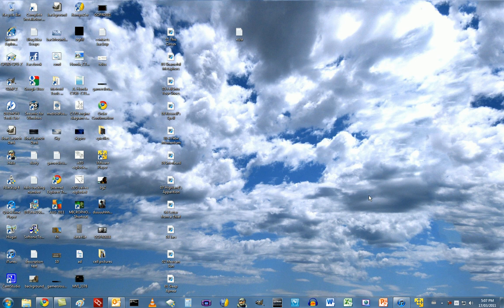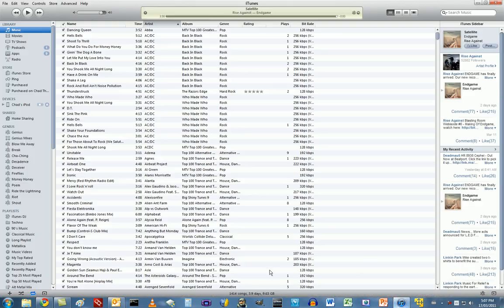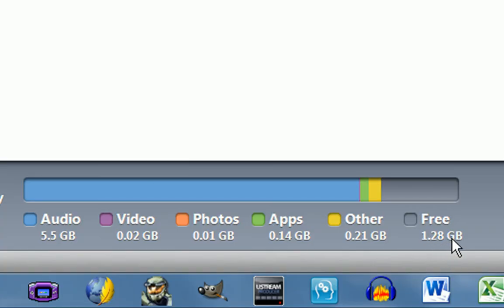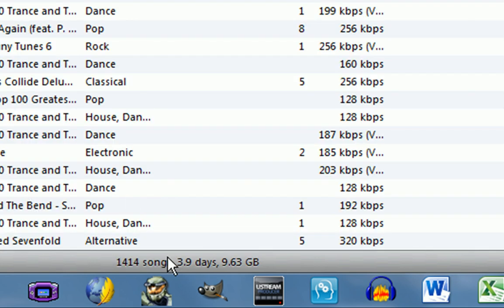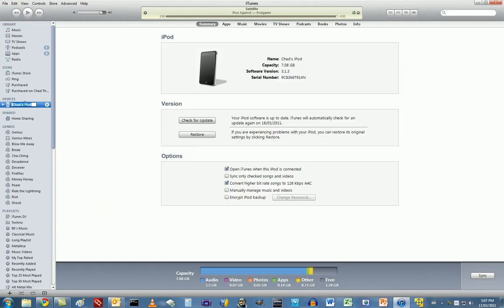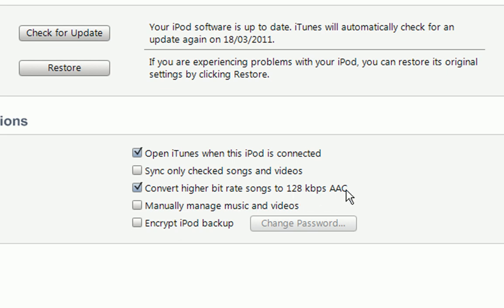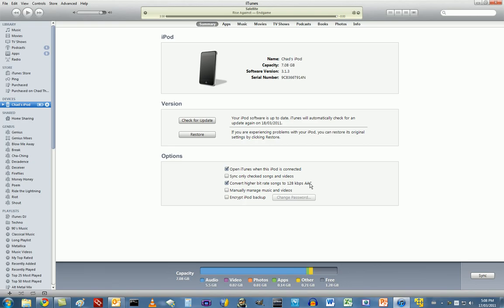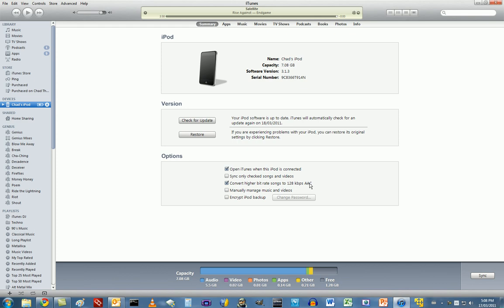Fit More Songs On An iPod! Free Up Space WITHOUT Deleting!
Is your iPod cramped for space? Want to get the most songs per gigabyte possible out of your device? This simple trick can add space for thousands of songs without deleting anything!